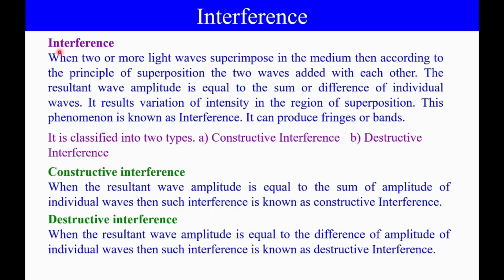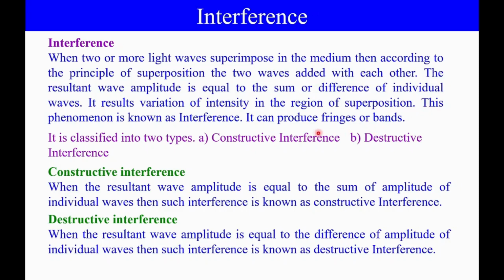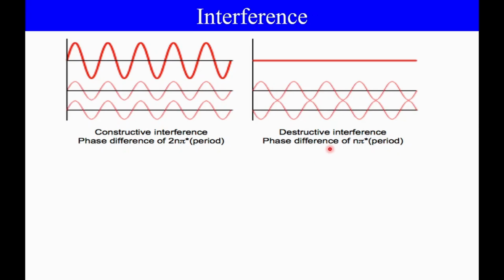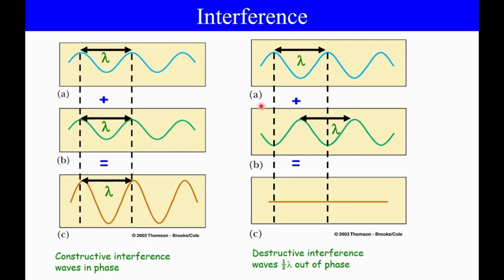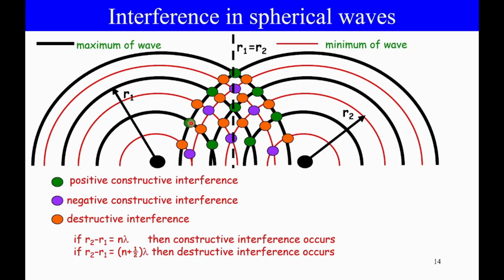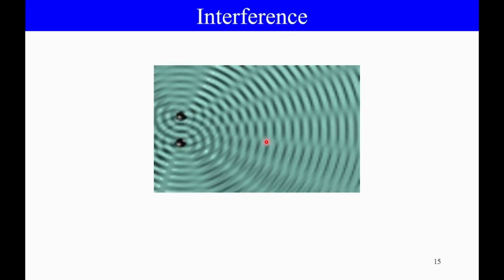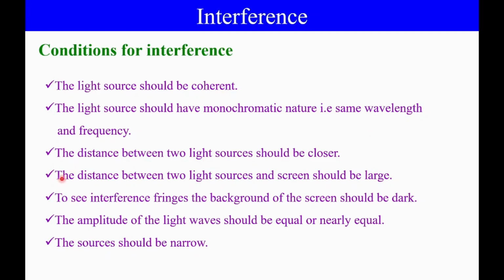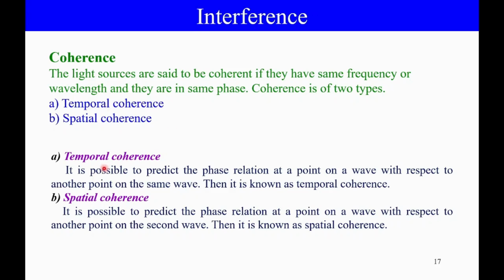Interference definition and conditions for sustained interference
Dear Students!!! In this video I have explained the definition of interference and the conditions for sustained interference. Please keep supporting me with your valuable LIKES, COMMENTS, and SHARES thank you.